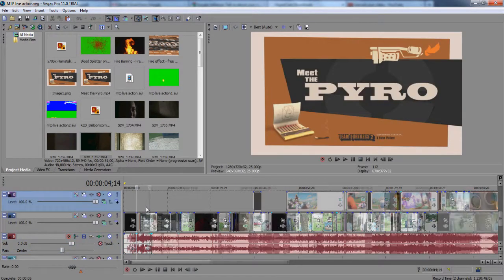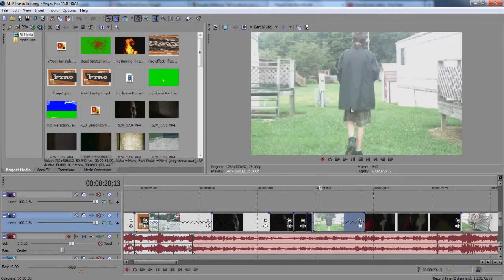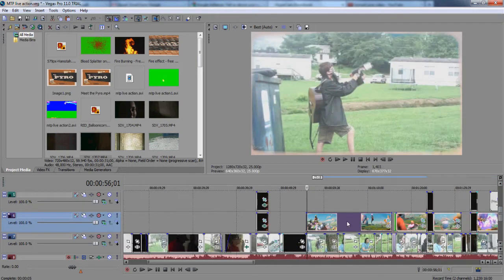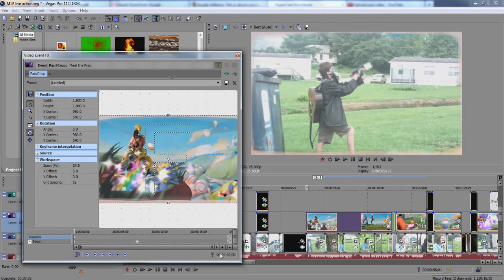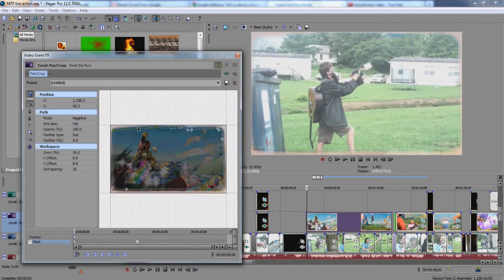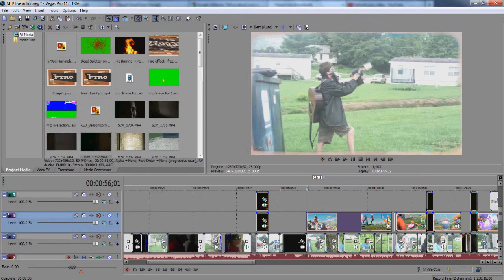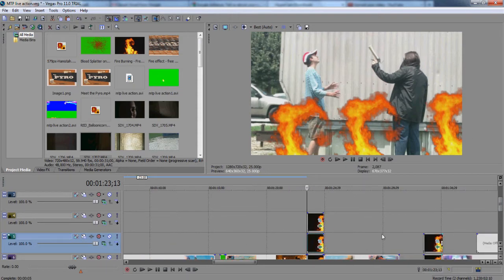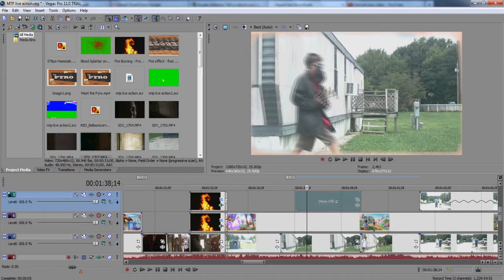Meet the Pyro Live Action: Behind the Scenes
A vfx break down and behind the scenes look of Meet the Pyro: Live Action Remake.